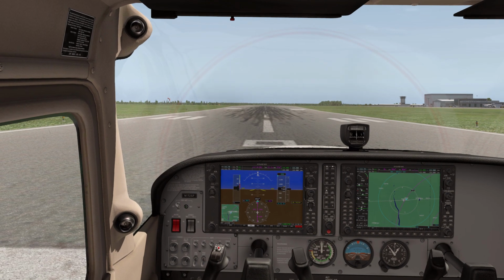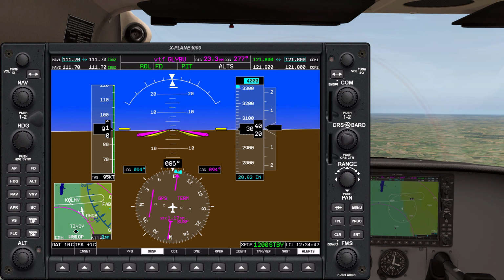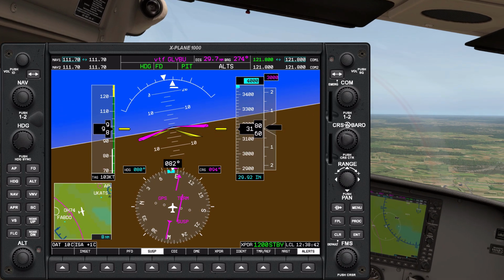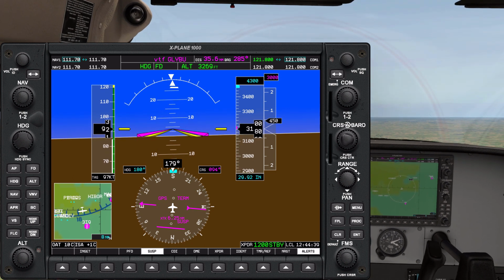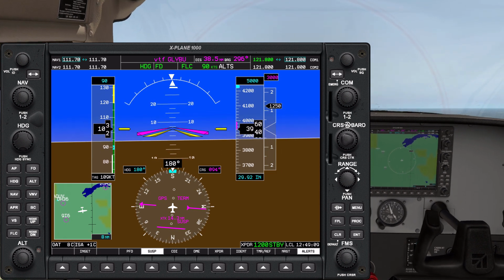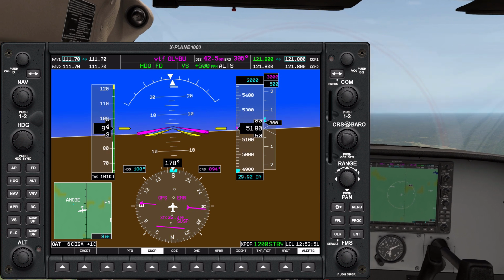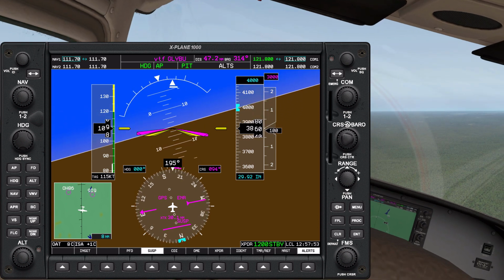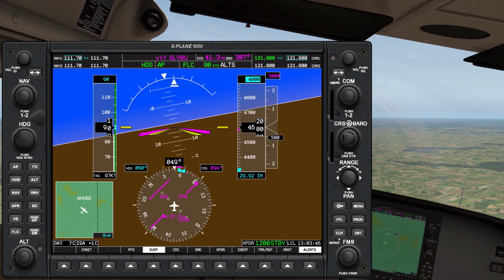G1000 Autopilot tutorial X-plane 11 | Climbs/Descents and Turns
Jump ahead:
Disclaimer: 00:00
Flight director explained: 01:53
How to turn Flight director on:  04:10
Default FD mode: 04:38
Manipulating heading using FD: 07:28
Manipulating altitude using FD: 10:40
Constant speed altitude change using FD:  13:03
Constant rate altitude change using FD: 19:32
Turning on and using the autopilot: 23:20

Recently the FAA has approved the use of Technically Advanced Airplanes (TAA) instead of the complex airplanes for commercial pilot certification. Autopilot is one of the qualifiers for an airplane to be a TAA.

The main component is the Flight director (FD) that acts as a guide for the autopilot. FD can also be used to fly manually and in that case the Pilot is responsible for manipulating the airplane.

Please, do NOT use this as an official training tool for any of your flight training. I will be using X-plane 11 for this tutorial. Let me know if you would like to see any other tutorials and I will be happy to make them. Lastly, also write down any suggestions or questions you might have and I will try to answer them at the best of my knowledge.